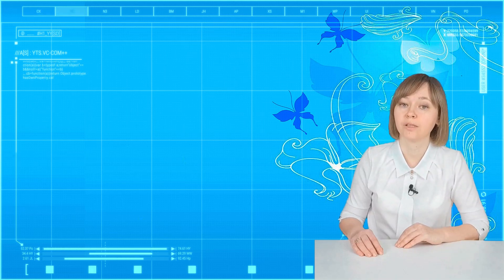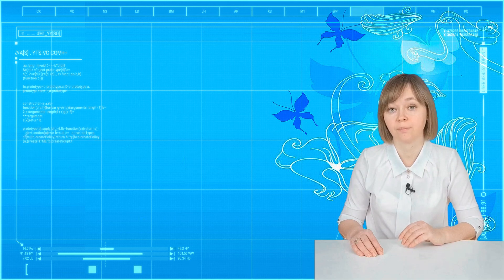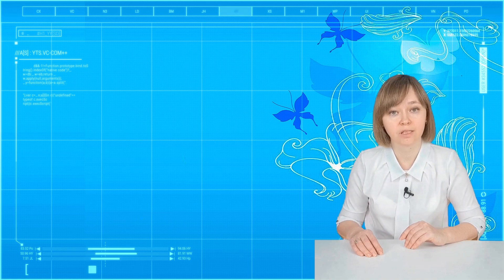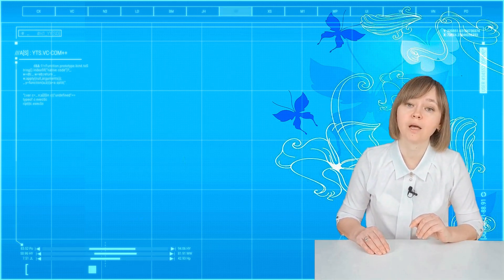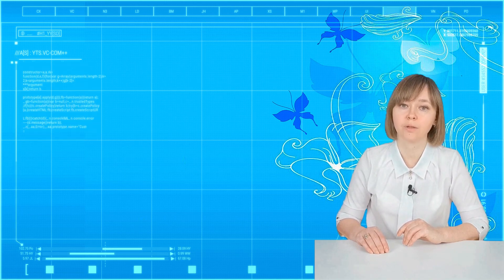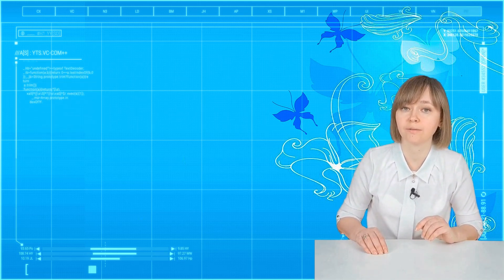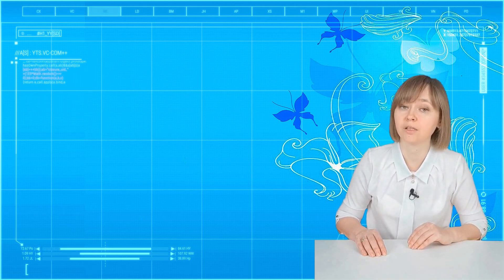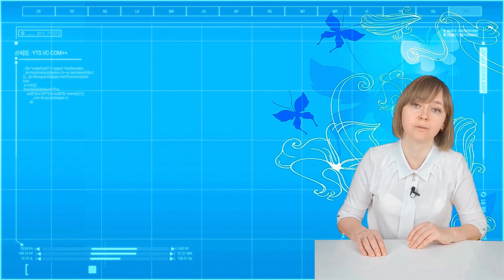Artificial Intelligence, AI, How to trust Artificial intelligence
In recent years, Artificial Intelligence (AI) has become an integral part of our daily lives. We encounter it in a wide variety of areas, from recommendations in online stores to systems that make important decisions in medicine and finance. But how can we trust these technologies? How do we make sure that AI works in our best interests and doesn't let us down at critical moments? In this video, we will look at the key aspects of trust in Artificial Intelligence, discuss its capabilities and limitations, and offer recommendations for safe interaction with this powerful technology. Join us on this fascinating journey through the world of AI and learn how to make it a reliable assistant in your life.
The video was created with the support of Artificial Intelligence.